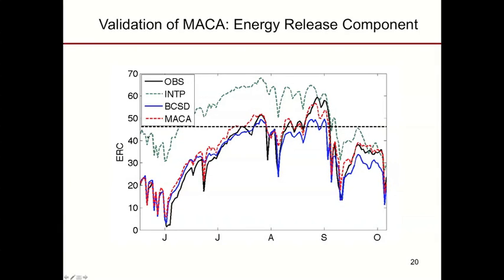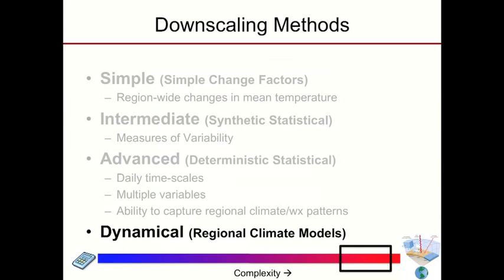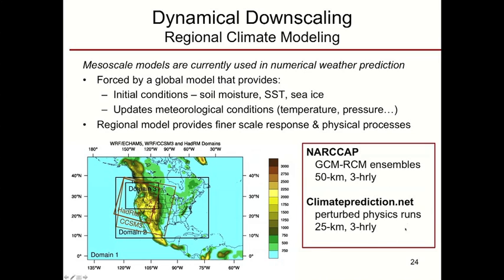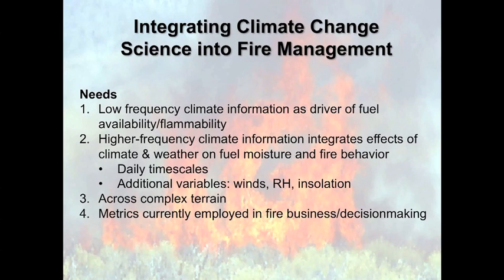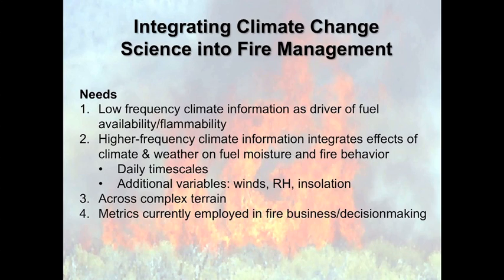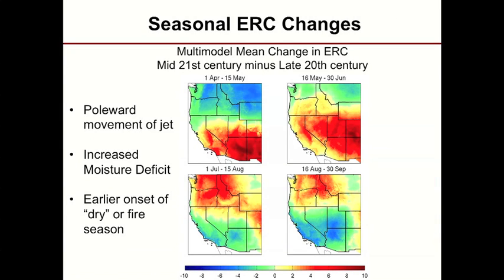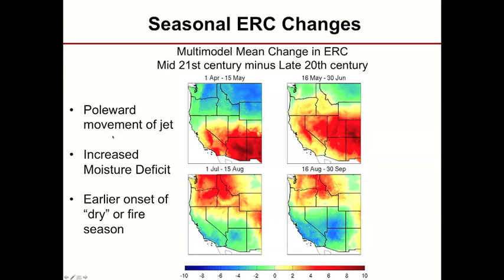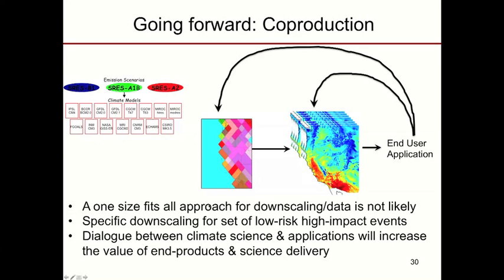Downscaling Methods 3/3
Synopsis of statistical downscaling methods for user applications.